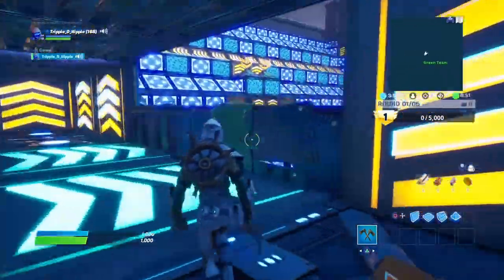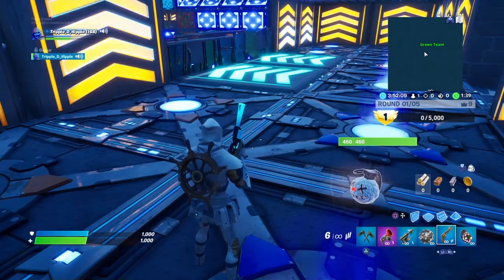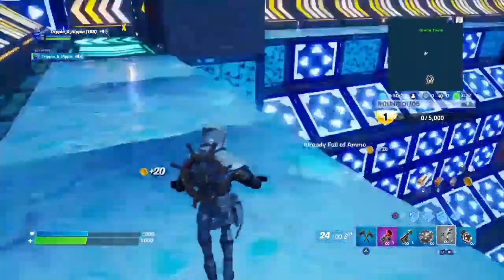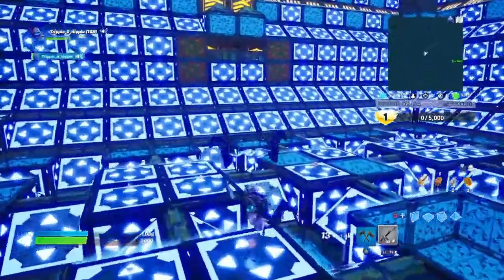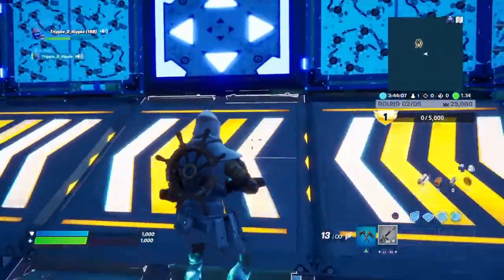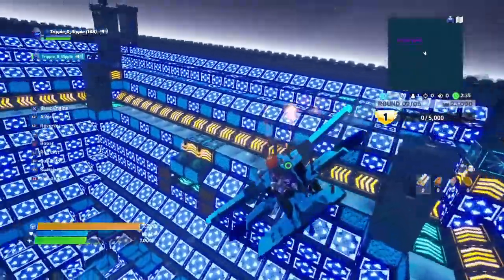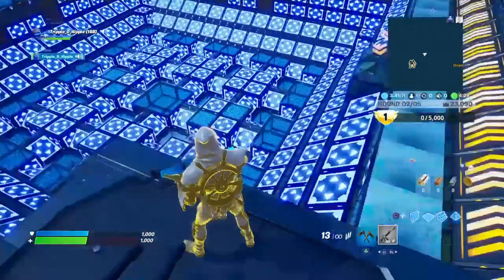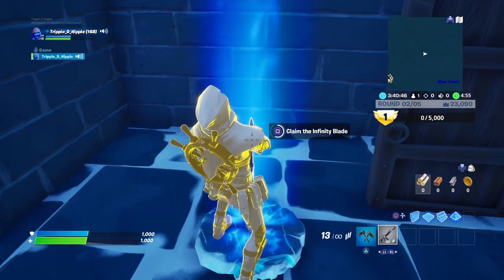Fortnite Money N The Bank Death Arena [Mini Game]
In this video i will be showcasing a mini game i made on fortnite!! Check out the other mini game i made on Gta 5